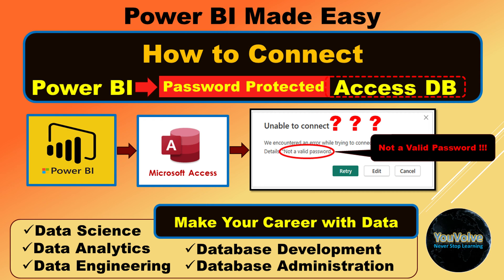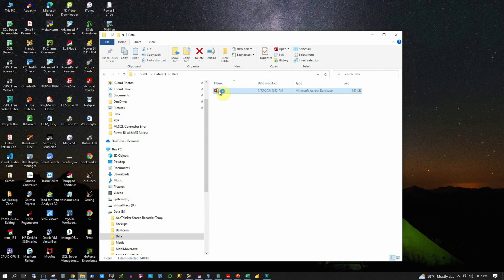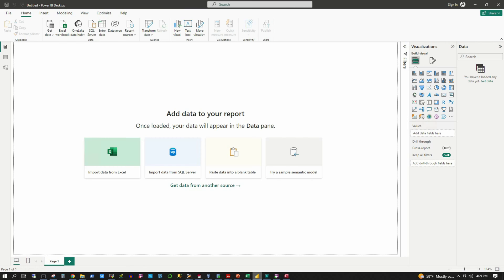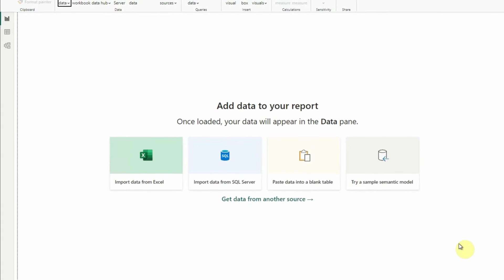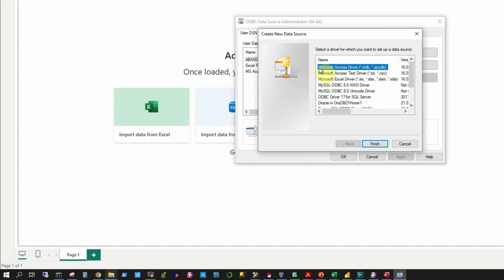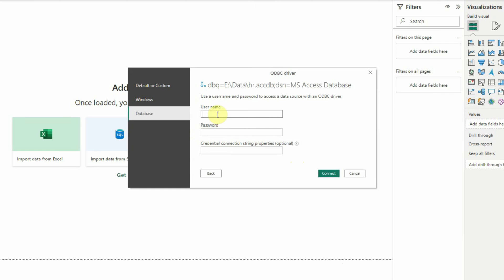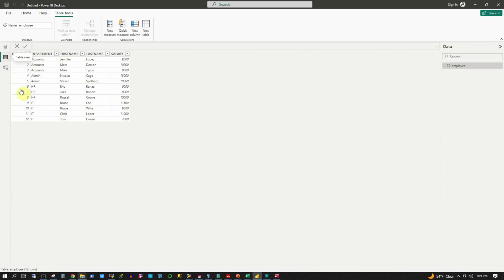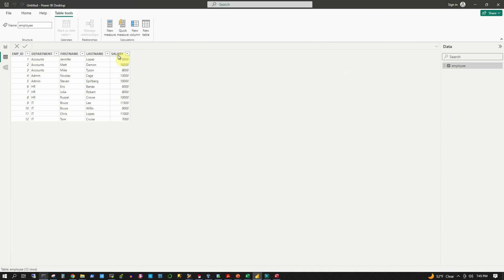Resolving Connection Issues from Power BI to MS Access Password Protected Database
If you are planning to build your career as a data engineer, analyst, data scientist or a reporting expert, one of the best things to do is to learn Microsoft Power BI. In this tutorial I am going to demonstrate how to connect Power BI with both a Password Protected and an Unprotected Microsoft Access Database and resolve any connection issues.

While connecting to an unprotected access DB is quite simple, I have seen quite a few issues are encountered by Power BI users when connecting to a password protected MS Access databases because there is no straight forward method to connect to a password protected access database.

I made this video which will be helpful in resolving these connection issue. I have separate tutorials on how to download and install Power BI to create informative, nice looking analytical reports from different database like Oracle, MySQL, Postgres or even MS Access etc. You may watch the tutorials using the links below: